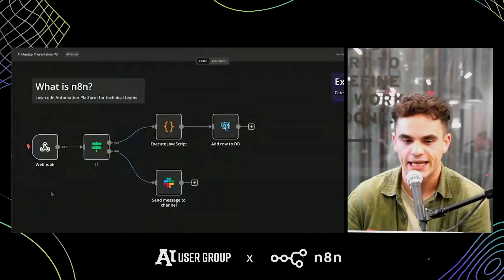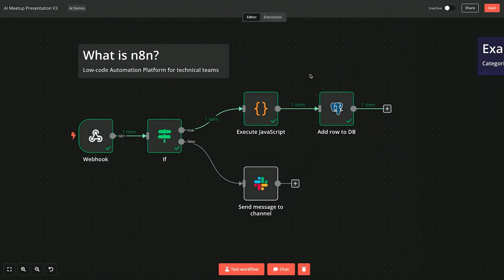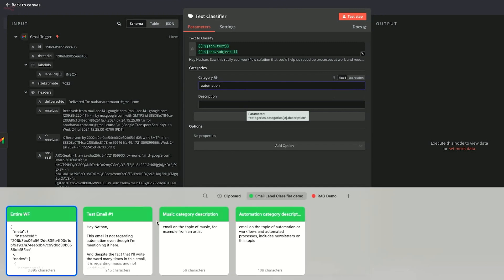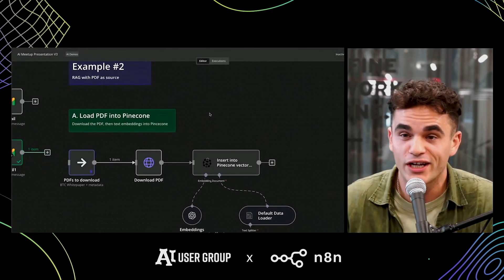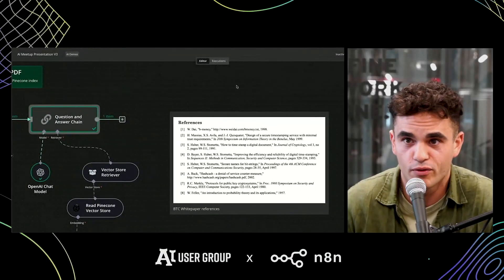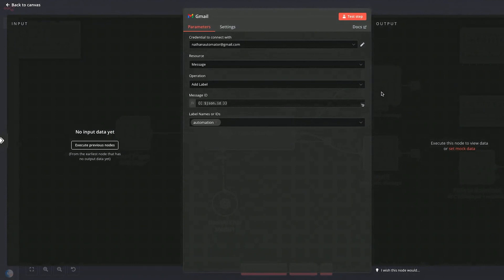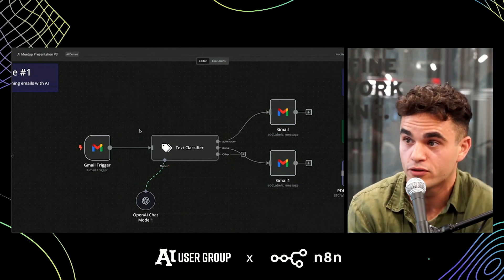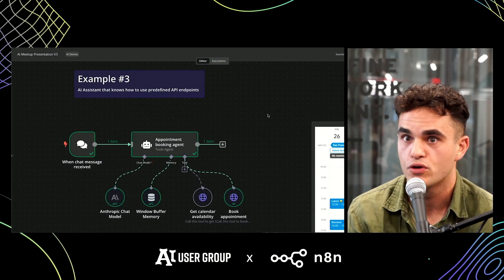Secure Workflow Automation & Advanced AI with n8n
In this informative and hands-on talk, Max Tkacz, Senior Developer Advocate at n8n showcases the powerful features of n8n's secure workflow automation and advanced AI tools.

Max highlights how n8n's low-code automation platform is designed specifically for technical teams, empowering them to create and optimize automated workflows with ease. Demonstrating the platform's capabilities, Max walks the audience through building a text classification workflow that categorizes emails based on different labels, while also delving into text embeddings and utilizing advanced AI models. He also introduces a brand-new feature that allows AI agents to interact with various tools through REST endpoints, showcasing how the platform can be seamlessly integrated into existing systems. Whether you're a marketer, designer, or developer, this talk provides valuable insights into harnessing the power of secure workflow automation and advanced AI.